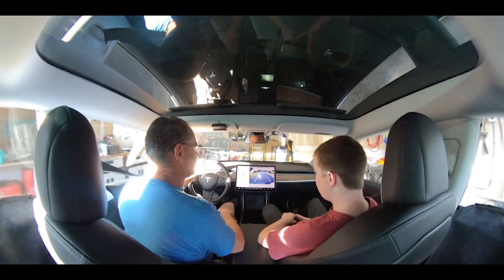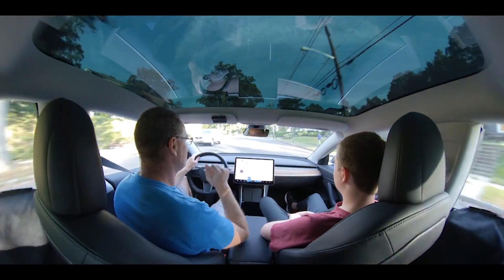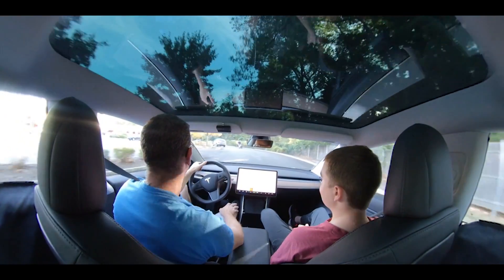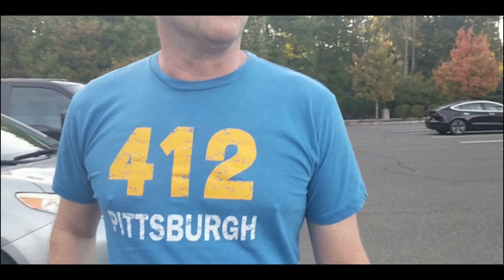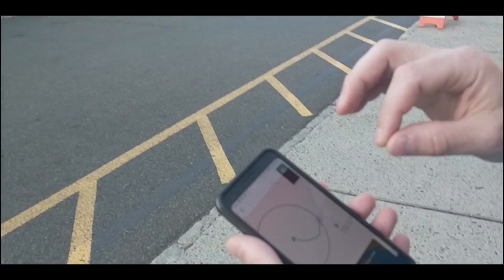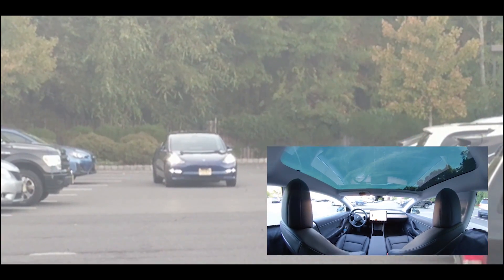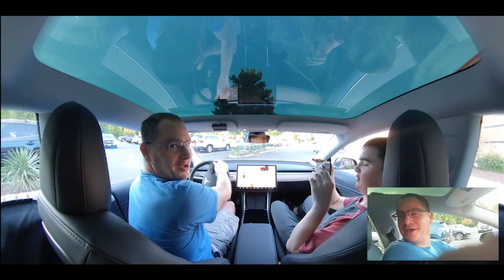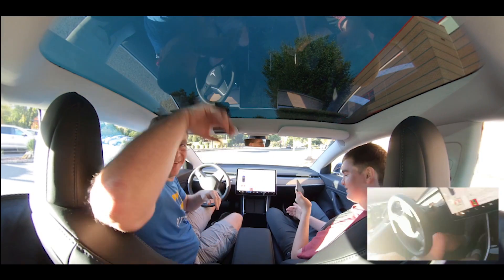Tesla Model 3 Enhanced Summon Demo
Quick and dirty Enhanced Summon demonstration in a public parking lot.